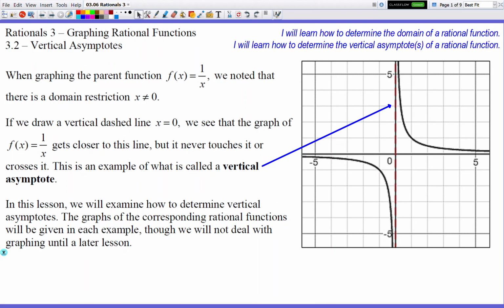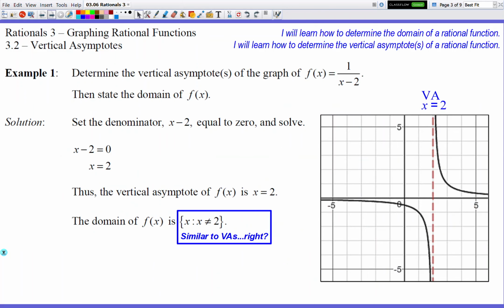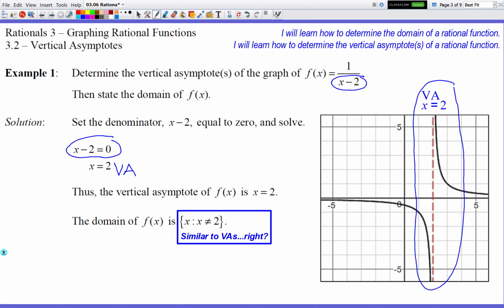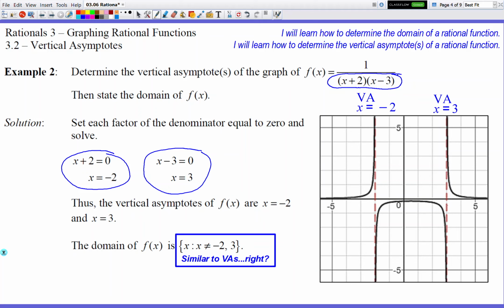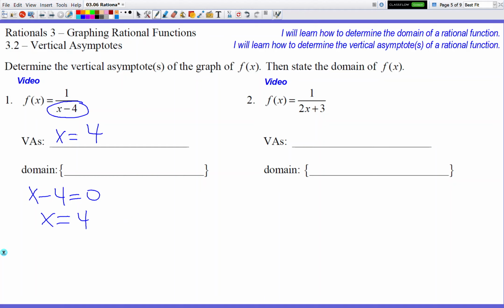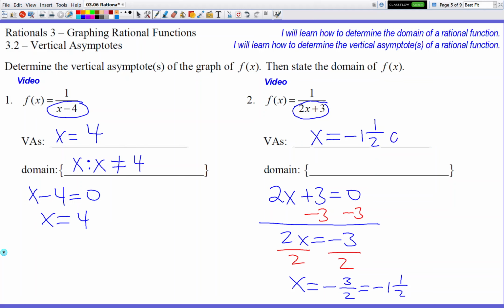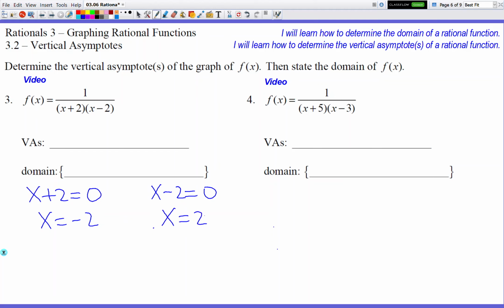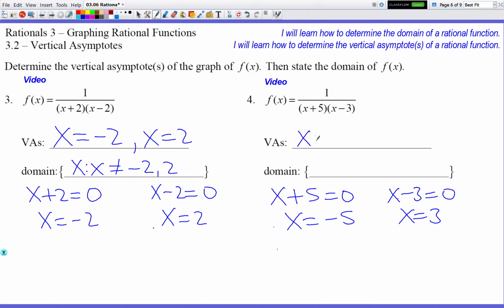Rationals 3 2 Vertical Asymptotes